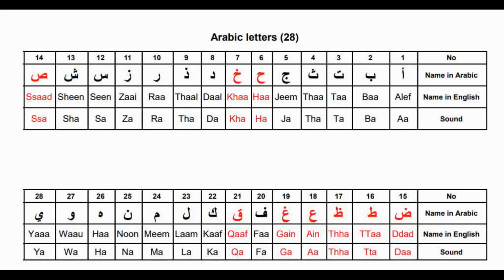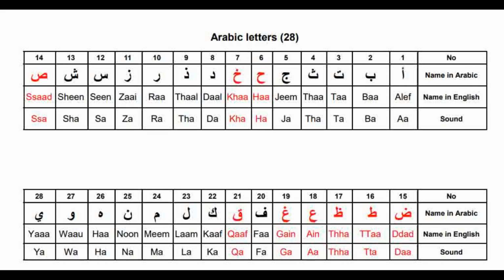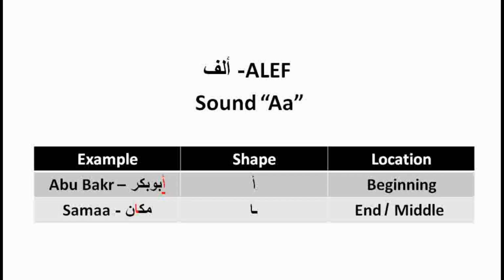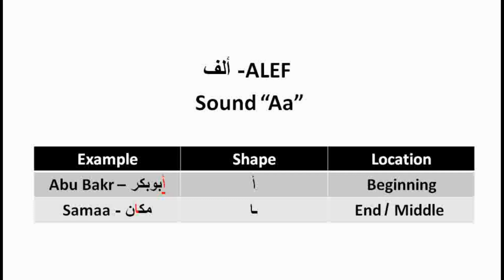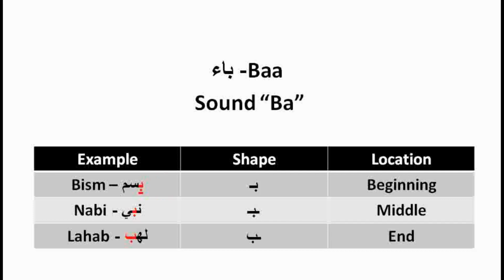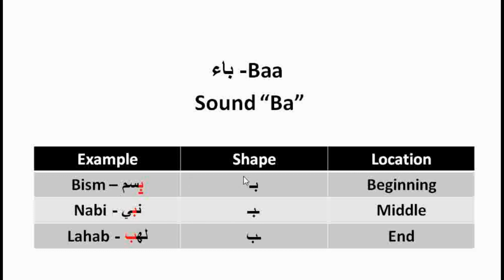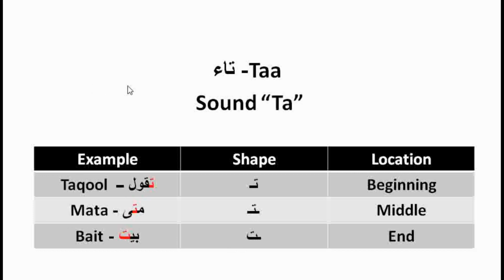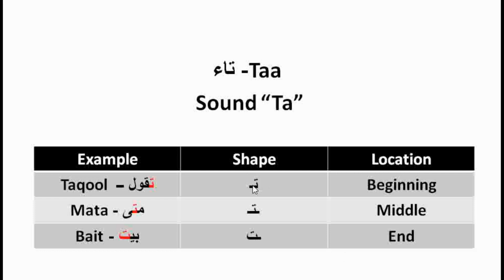Learn Arabic Language (For Beginners) #1 | Arabic Alphabets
This is the First video on Arabic Alphabets

In this Channel you are going to "learn Arabic Language from scratch" (Inshallah)
This course is intended for beginners and will help you to learn Arabic in an easy way.
If you are a beginner who tried to learn this language many times before and failed , try this course
and Inshallah you will be beneficial to you
You don't need any prior knowledge on Arabic to benefit from this course because this course is for beginners
You are going to Learn Arabic Language from Zero to Hero - (inshallah)